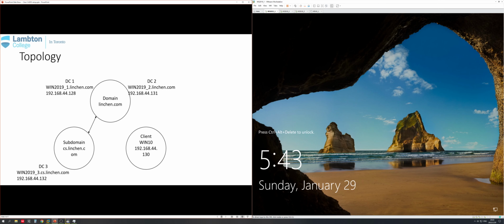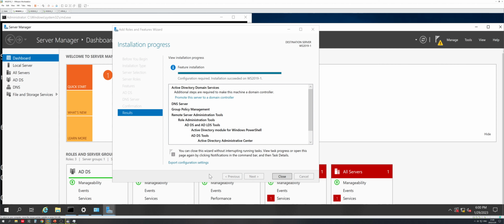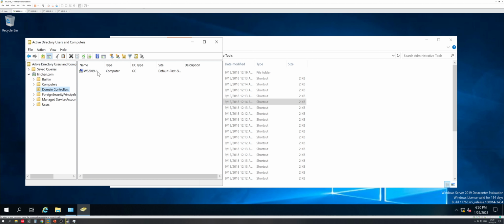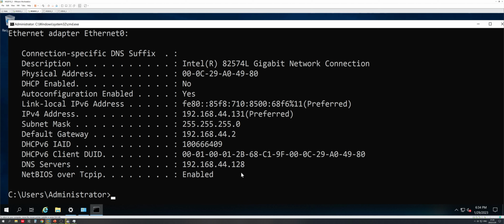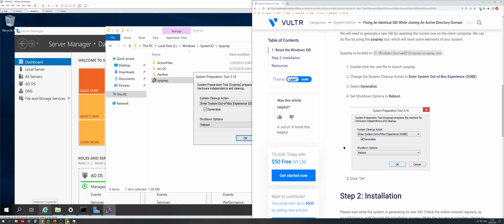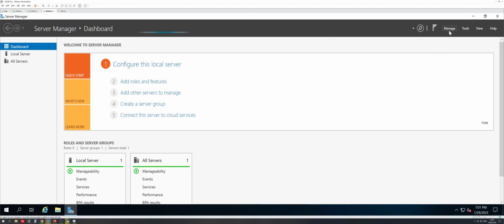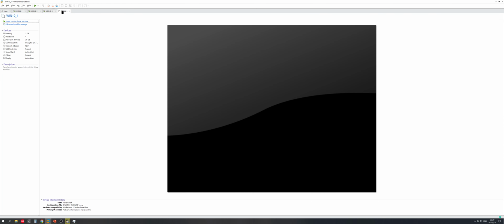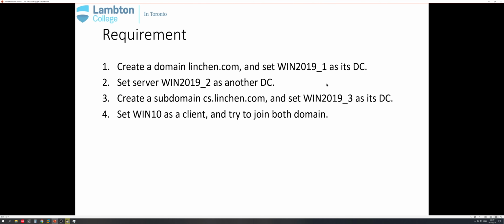Windows Server 2019 ADDS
TIMESTAMPS
0:00 Topology of the experiment
2:15 Add the first DC to the root domain
20:08 Add the second DC to the root domain
44:55 Create a subdomain and set a DC
54:40 Set WIN10 as a client to join our domain